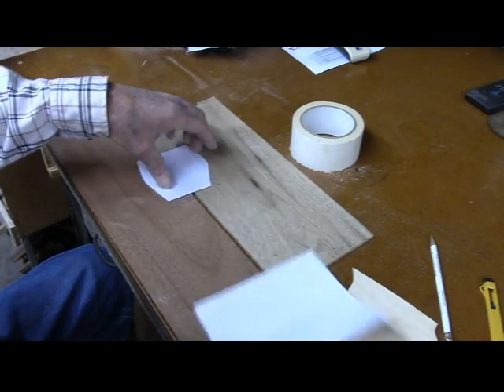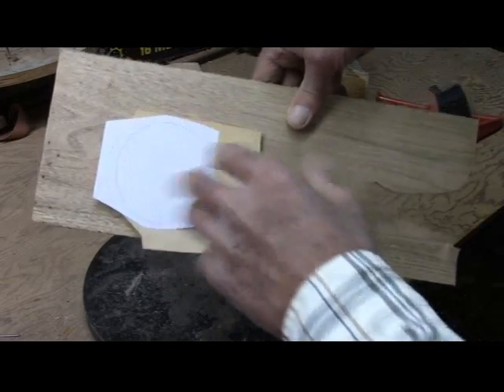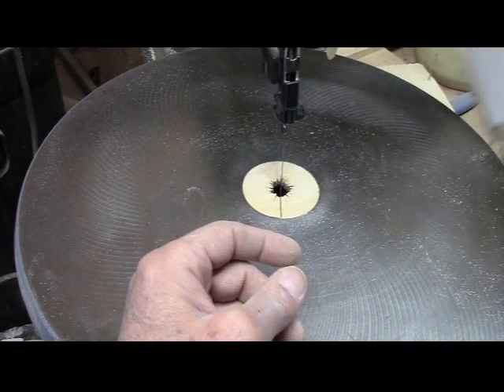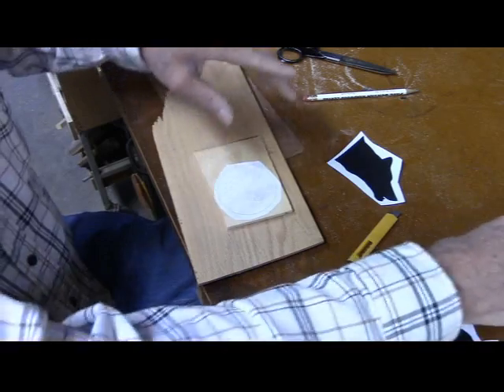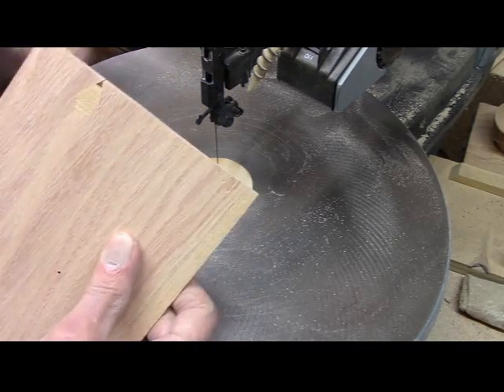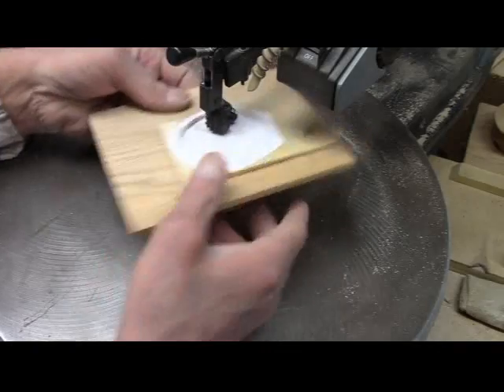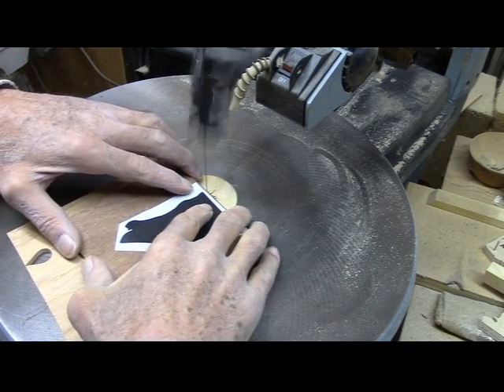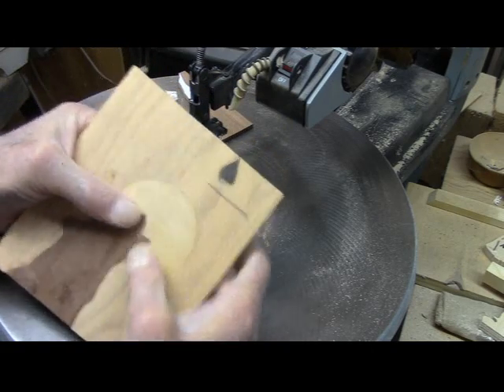Wolf Inlay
Wolf inlay on the scrollsaw.